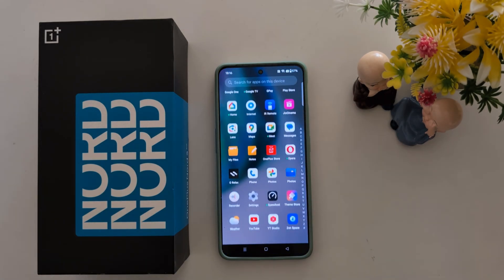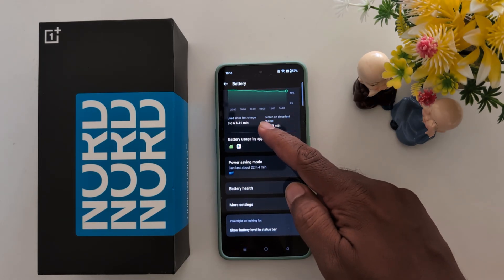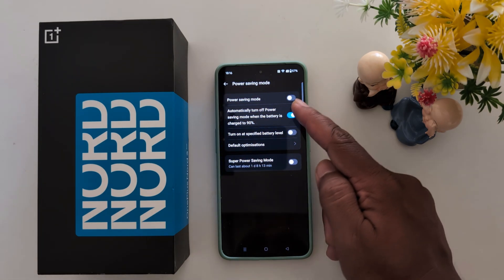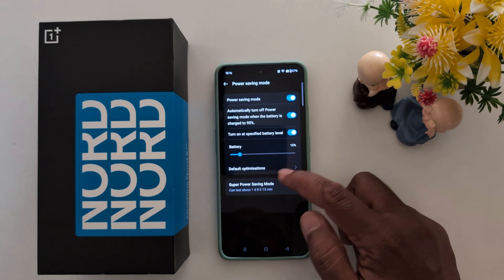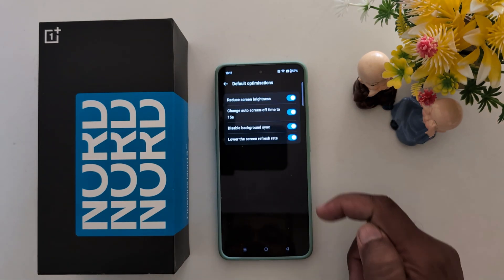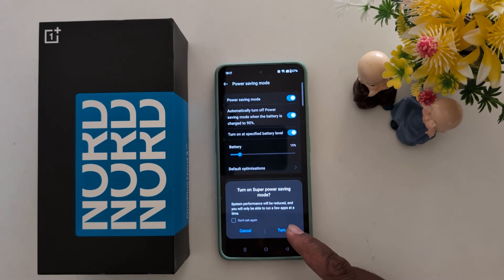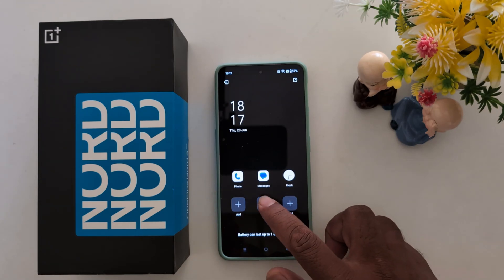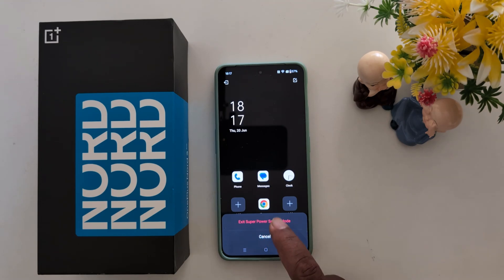How to Enable Power Saving Mode in OnePlus Nord Series to Save Battery Life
How to Enable Power Saving Mode in OnePlus Nord Series to Save Battery Life. When you activate power saving mode on your OnePlus Nord devices, it will automatically reduce screen brightness, change auto screen off time, disable background sync, or lower the screen refresh rate.

More Queries:
How to Enable Power Saving Mode in OnePlus Nord
How to Enable Power Saving Mode in OnePlus Nord 3
How to Enable Power Saving Mode in OnePlus Nord CE 3
How to Enable Power Saving Mode in OnePlus Nord CE 3 Lite
How to Enable Power Saving Mode in OnePlus Nord CE 4
How to Enable Power Saving Mode in OnePlus Nord 4
How to activate power saving mode on OnePlus Nord 3
How to activate power saving mode on OnePlus Nord CE 3 Lite
How to Enable OnePlus Nord Power Saving Mode
OnePlus Nord